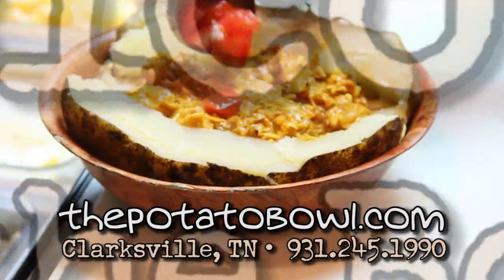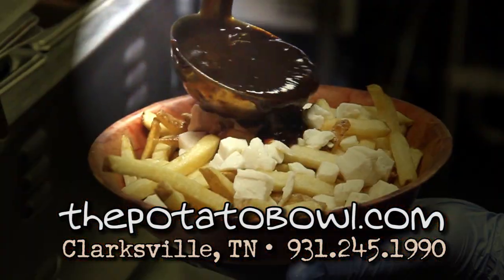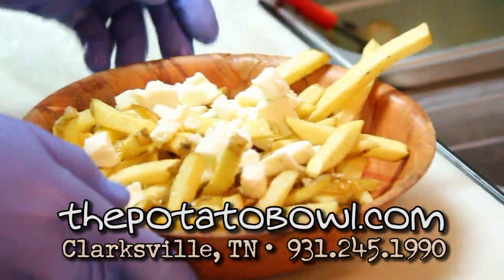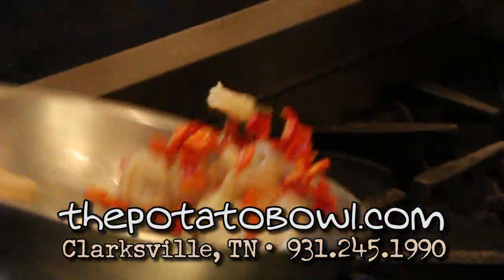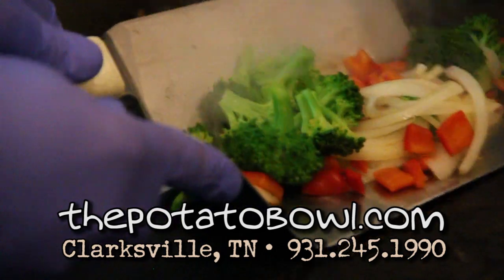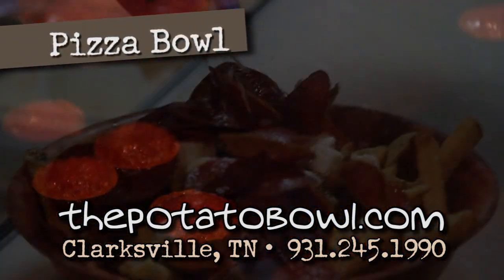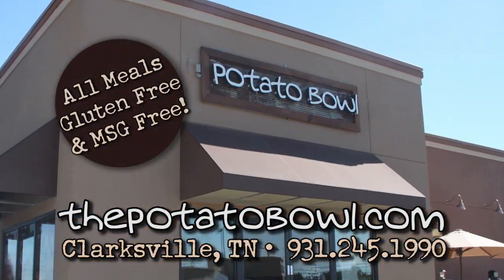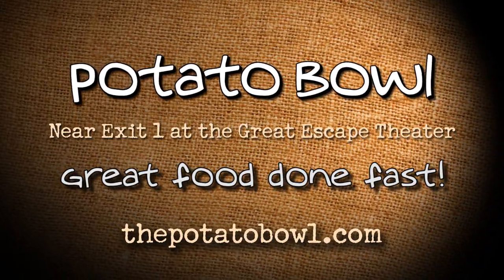Potato Bowl Commercial - November 2012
Potato Bowl - it's not fast food, it's great food, done fast!

YouTube commercial produced by Imagine Media Solutions.